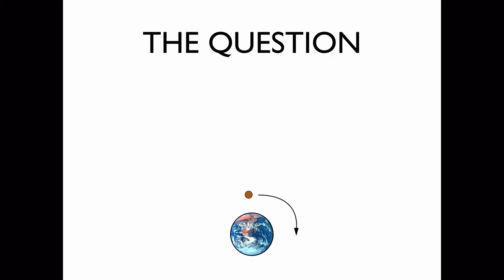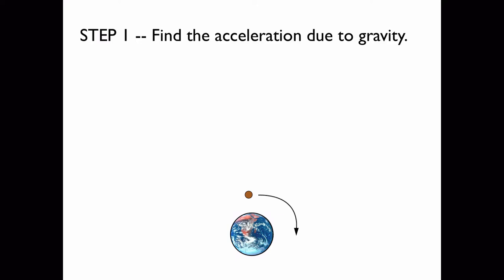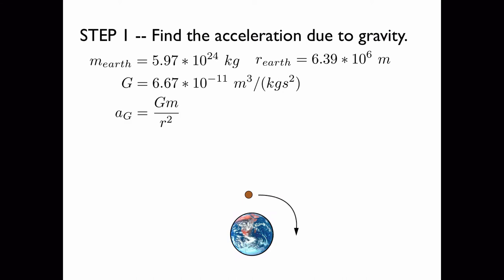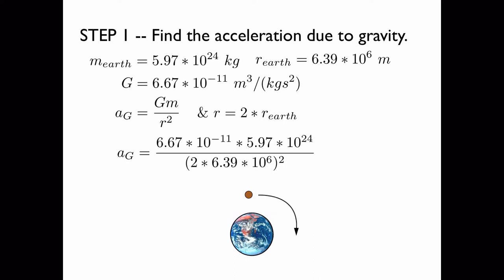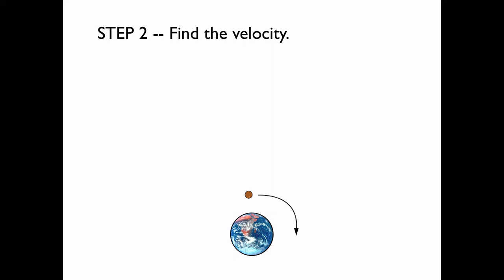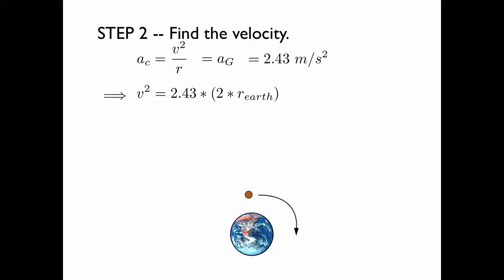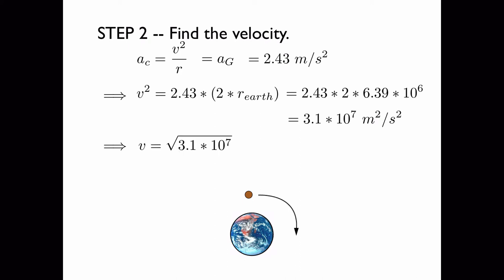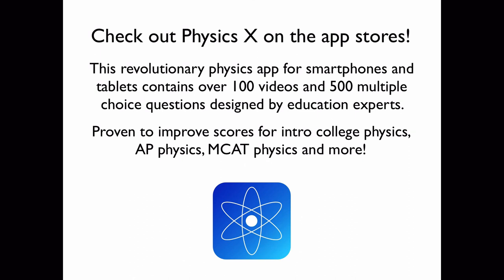Orbital Motion HD -- College, AP, SAT, MCAT Physics